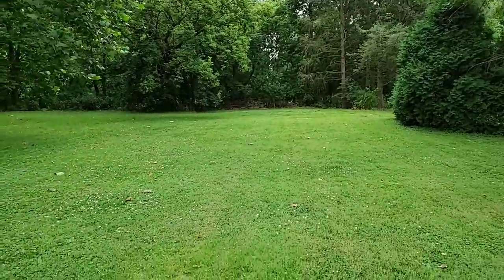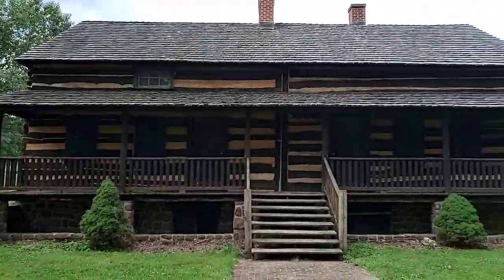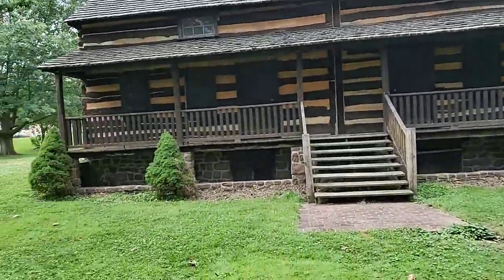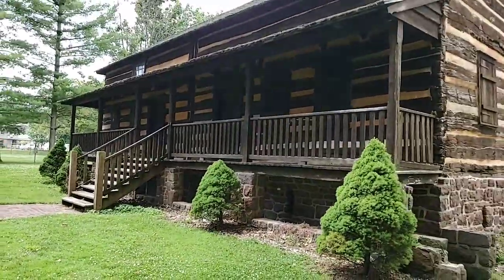Opening Middletowns History Vault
The Swatara Ferry House - Old Fort